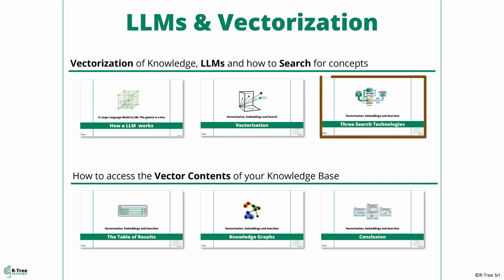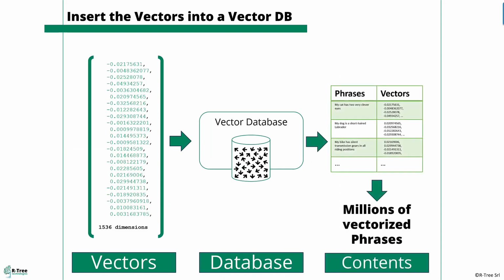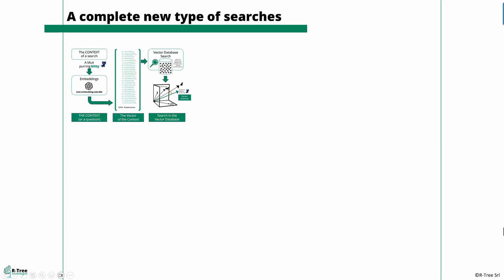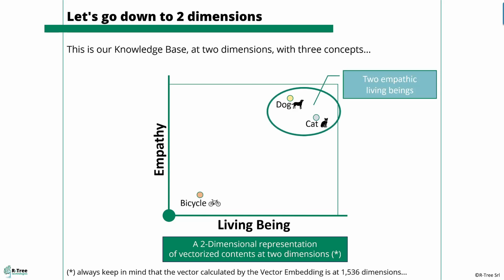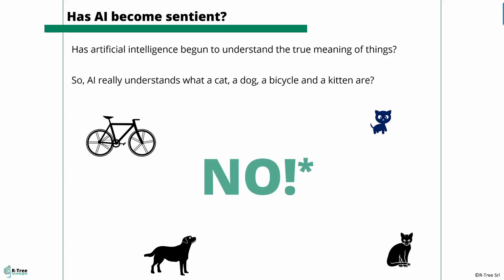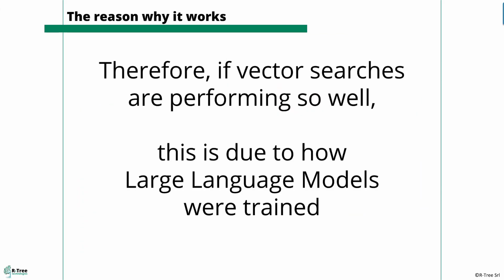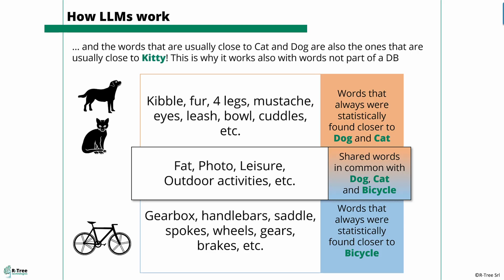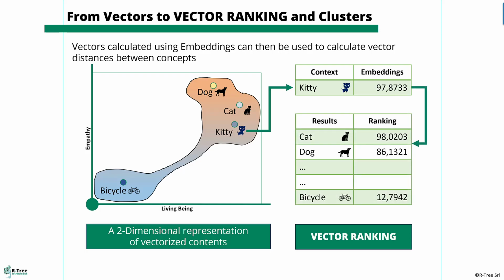BoK Vector Searches Video 00b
Introduction to Vector Searches